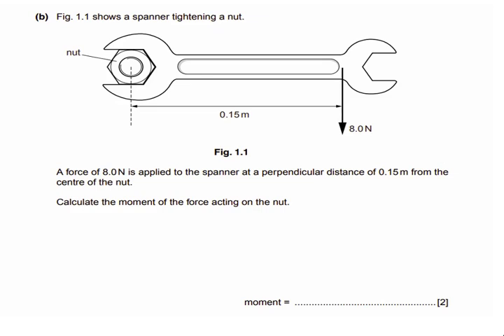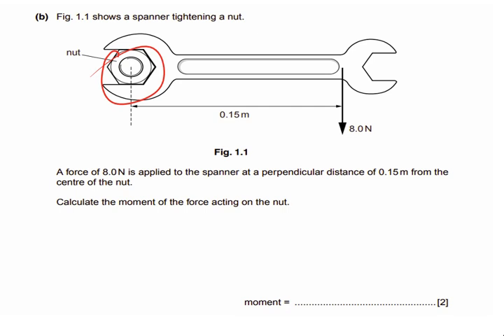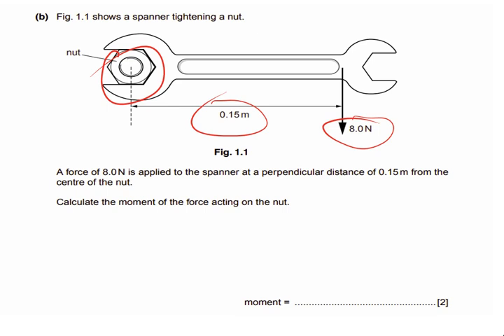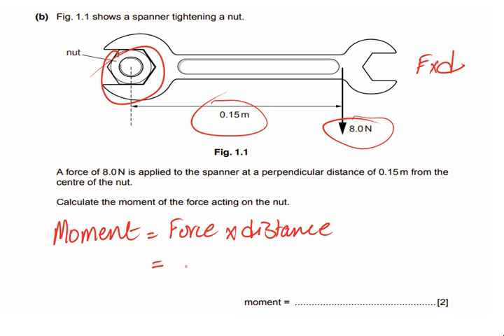O/N-2012-P2-Q1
Calculate the moment of the force acting on the nut